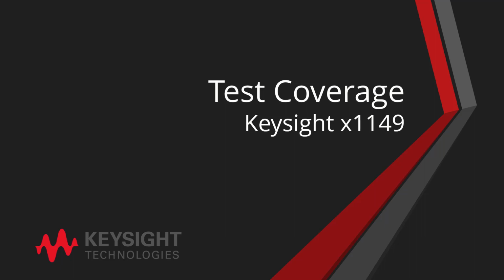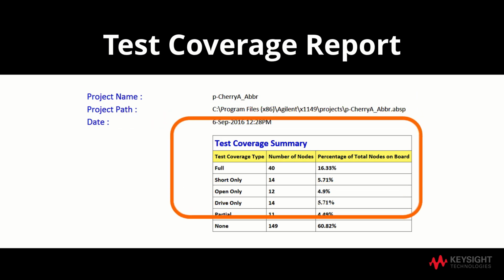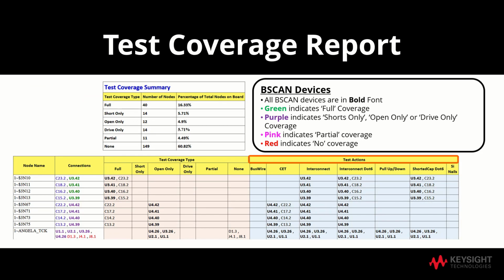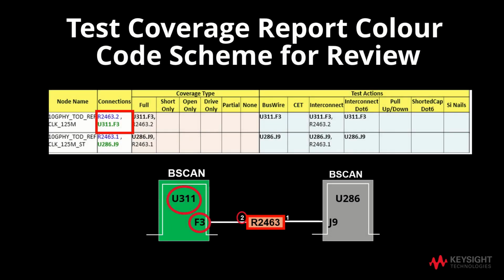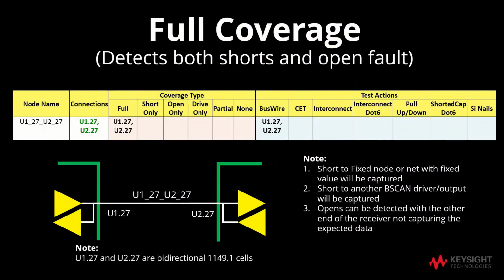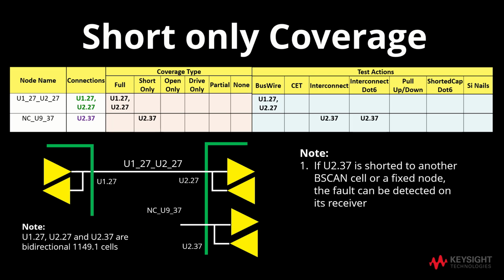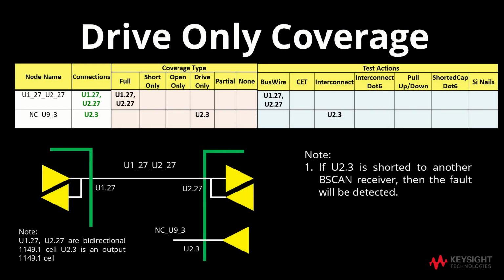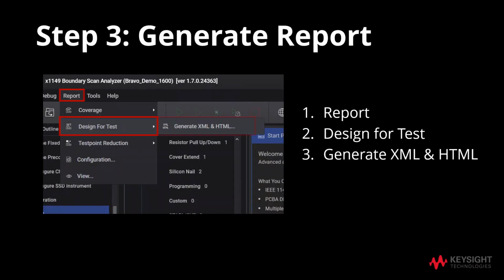5. Keysight x1149 Test Coverage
Describes the steps to create x1149 Test Coverage report.

For the initial steps of creating the Basic x1149 Program until this point, refer to the below video.